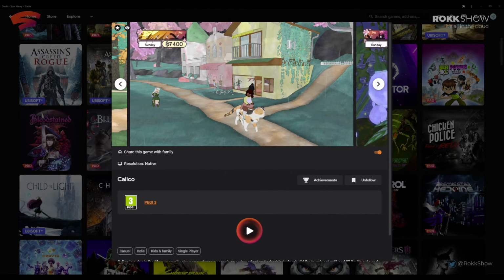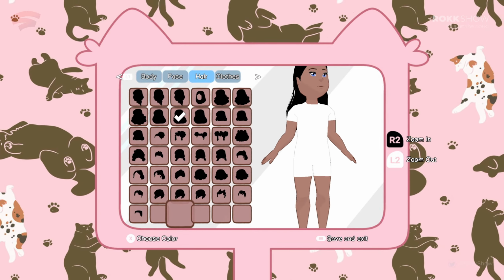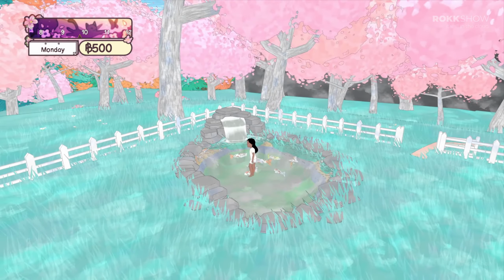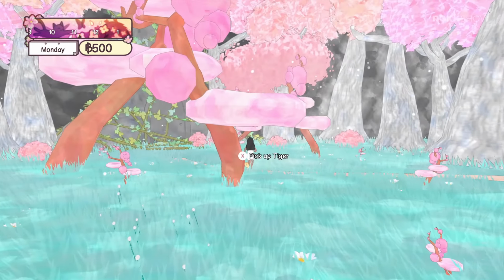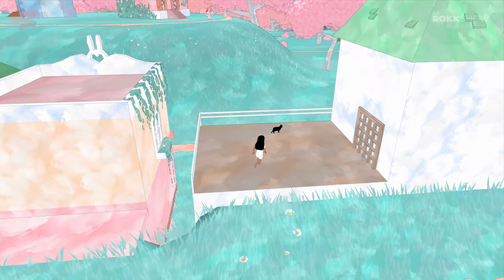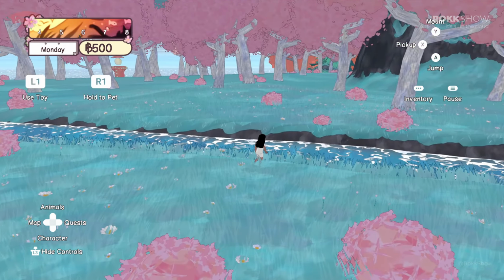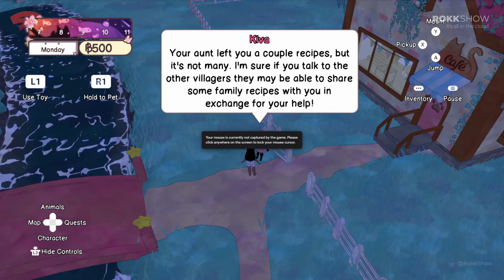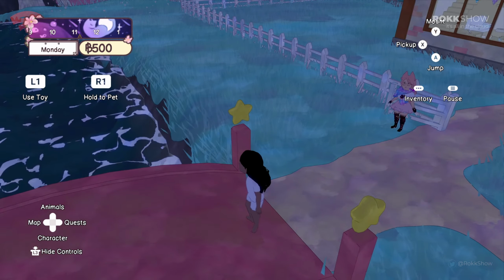Calico - August Stadia Pro Games first look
Checking out all the Stadia Pro Games for August 2022 - released today.

Third up Calico - "a day-in-the-life community sim game where you are given an important and adorable task: rebuild the town’s cat café and fill it with cute and cuddly creatures! Build up your café by filling it with cute furniture, fun decorations, yummy pastries, and get it bustling with animals again!"

Don't forget to join us every Tuesday for Stadia Rokk Show!

Join front man Rokk, and the band - William (Stadia Pro Gaming), Ray the Gaming Cyborg (Ray3473) and Jon (4 Scarrs Gaming) as we get over excited, probably deflated but being hugely entertaining for sure!

As well as twice monthly TWOS, Judge Jon will be reviewing a Stadia game for casual gamers, SPG will be showering us with amazing Stadia Pro Tips and Ray will be praising one lucky member of the Stadia streaming community!

**TRUSTED PARTNERS**
These are carefully chosen partners that I think offer great value. Please help me by using these links before signing up:

** 3 SMALL STEPS TO HELP YOU AND ME BIG-TIME **

I stream every single day with game streams, shorts and chat shows.

Step 2: JOIN TEAM ROKK AND WIN PRIZES EVERY WEEK!
Becoming a YouTube Member not only shows your support, - every member gets added to weekly prize draw giveaways!  Prizes have included Steam Codes, Xbox/PS codes, big games like God of War Ragnarok and Callisto Protocol and even MEGA prizes like a Gaming Chromebook!

BONUS Step 4: The absolute best thing you can do is to join me during live streams or watch and share my content.

84 Views - Sep 3, 2023

ROKK OUT!